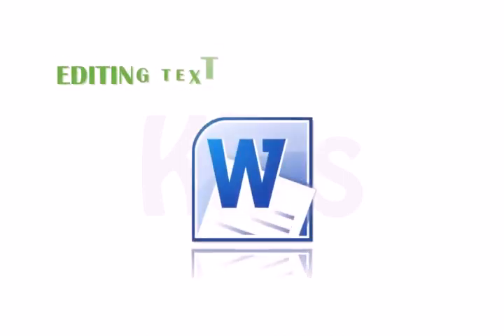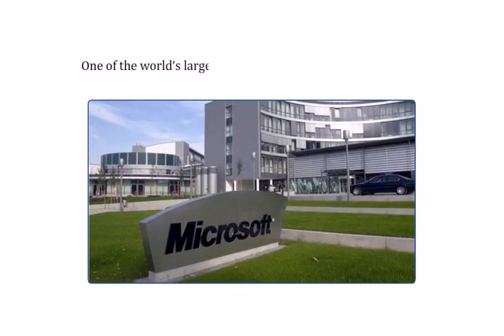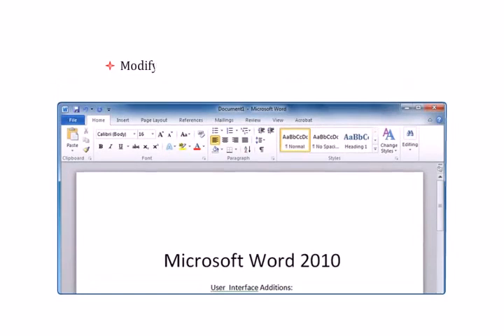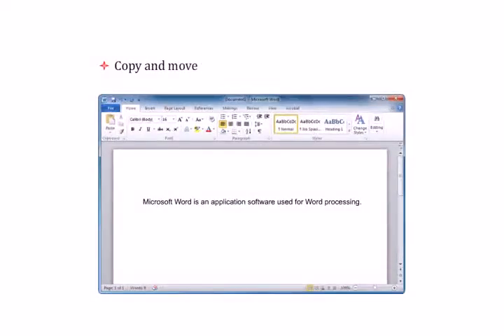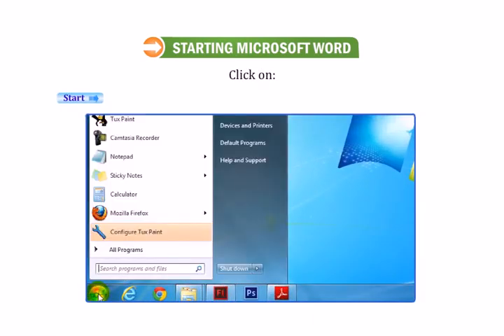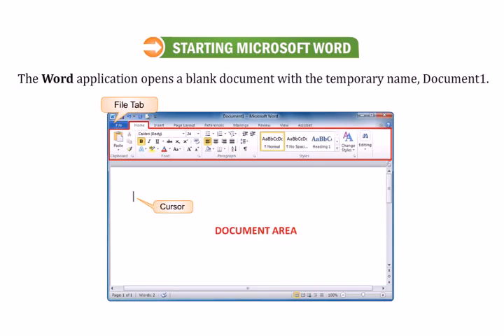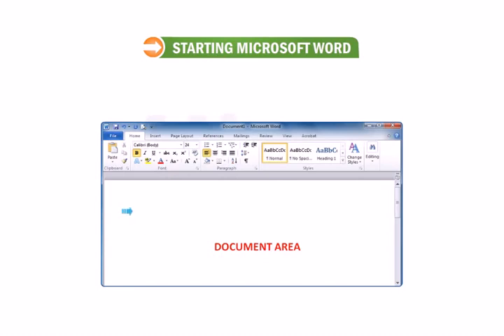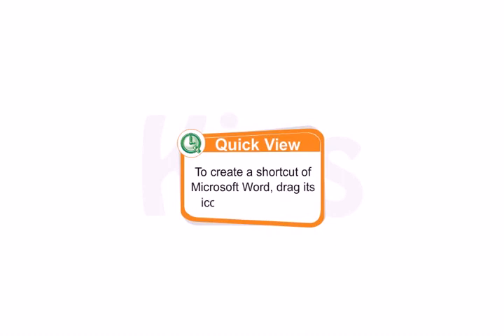Class-4 ch-5 Editing text in MS word 2010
Class-4 ch-5(1)